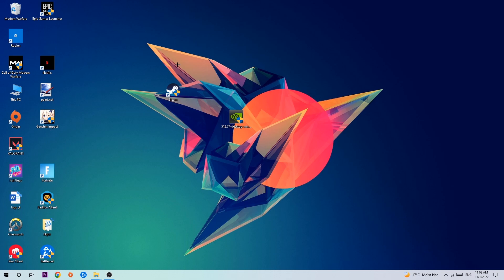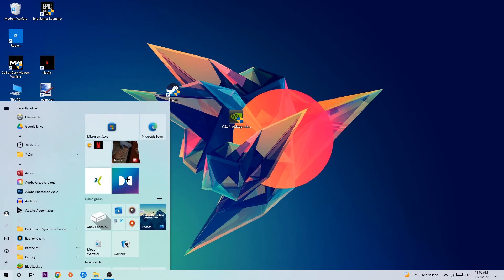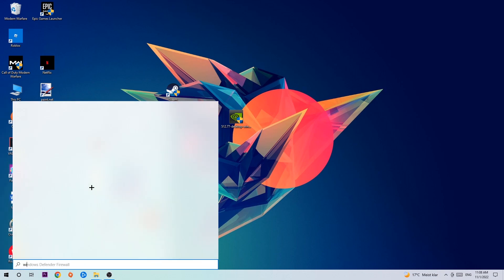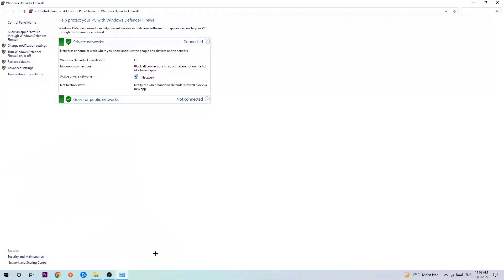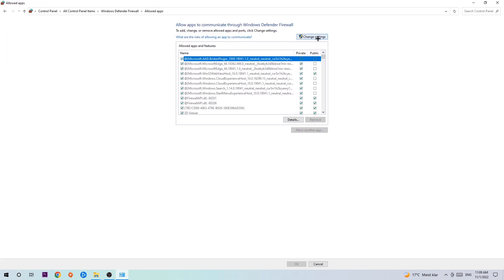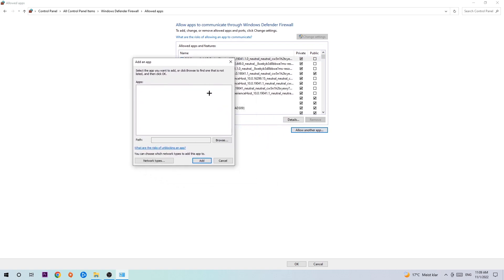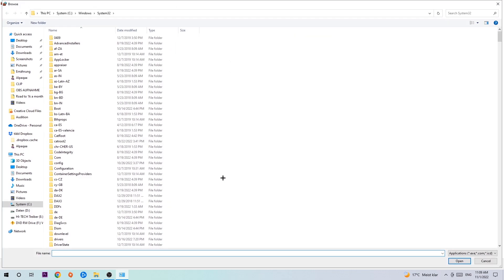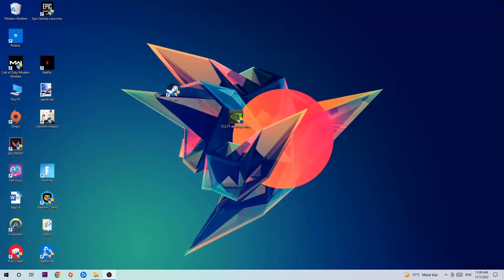Smite – How to Fix Black Screen & Stuck on Loading Screen